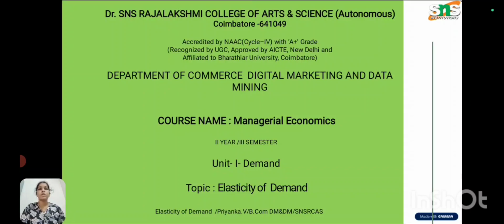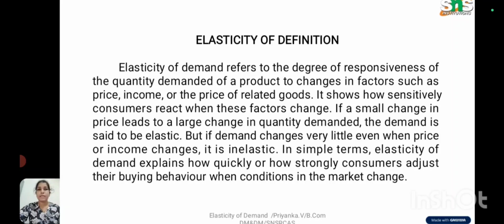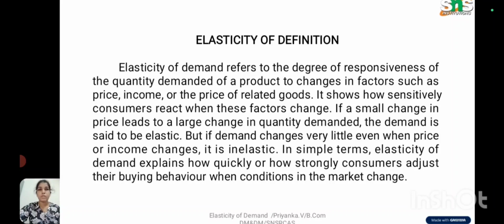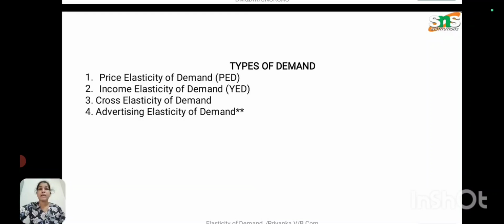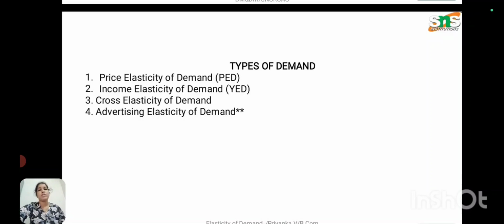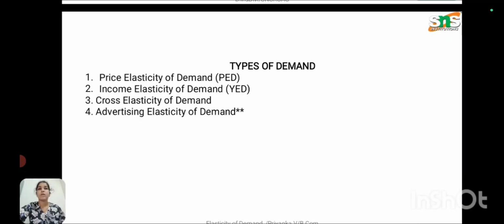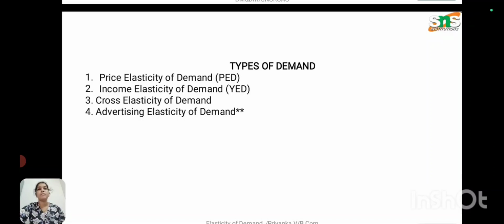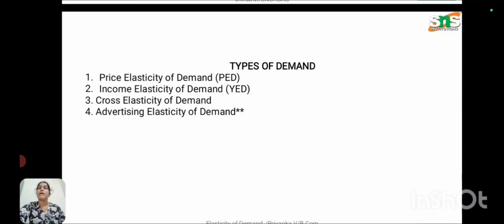Lecture on Elasticity of demand| Economics|snsinstitutions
Elasticity of demand is an important economic concept that measures how much the quantity demanded of a product changes in response to a change in its price, income, or the price of related goods. It shows the sensitivity or responsiveness of consumers’ purchasing behavior when market conditions vary. The most common type is **price elasticity of demand**, which indicates how strongly buyers react when the price of a product rises or falls.

Formally, elasticity of demand is defined as: *“The ratio of the percentage change in quantity demanded to the percentage change in one of its determinants, such as price or income.”* When a small change in price leads to a large change in quantity demanded, demand is said to be **elastic**. Conversely, if quantity demanded changes very little even when price changes significantly, demand is **inelastic**.

Other forms include **income elasticity of demand**, which measures how demand changes with consumer income, and **cross elasticity of demand**, which shows how the demand for one product responds to the price change of another related product.

Understanding elasticity helps businesses fix appropriate prices, estimate revenue, and plan production. It also assists governments in tax policy, subsidy decisions, and evaluating the impact of market fluctuations.